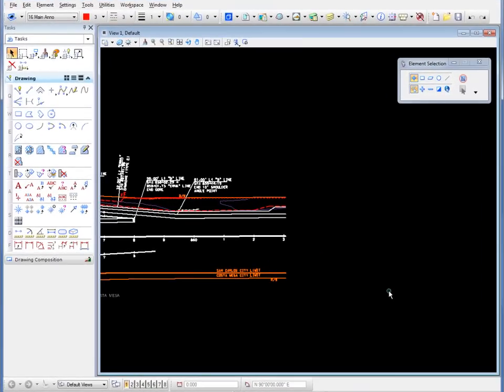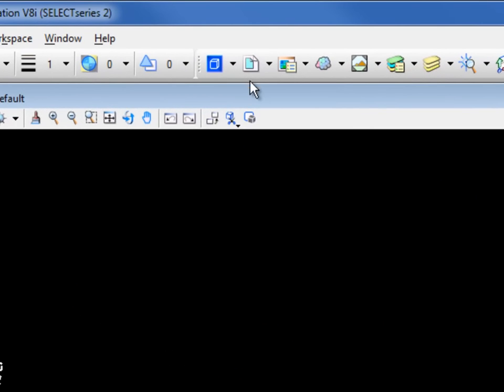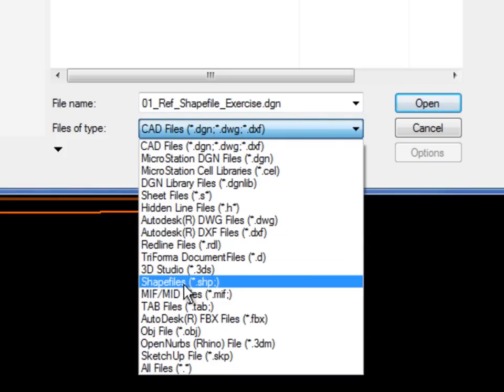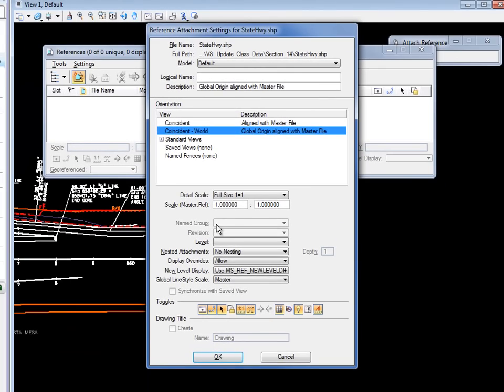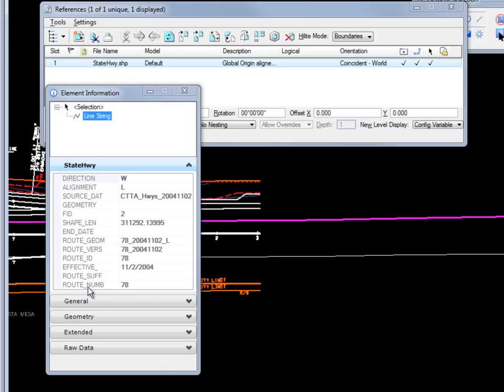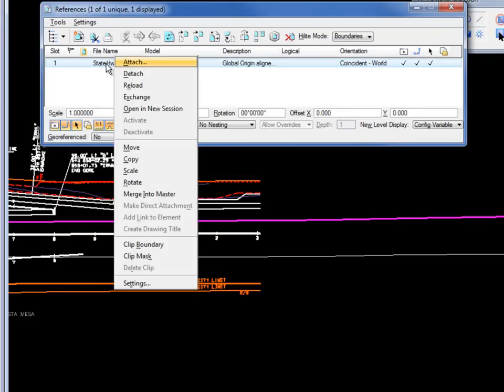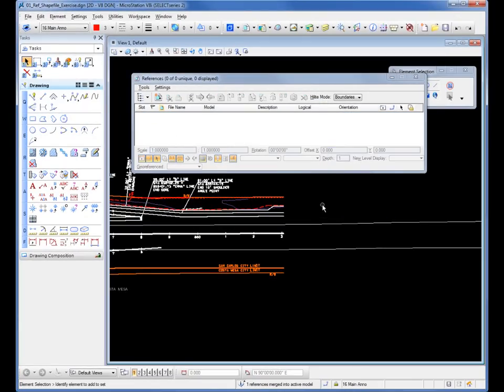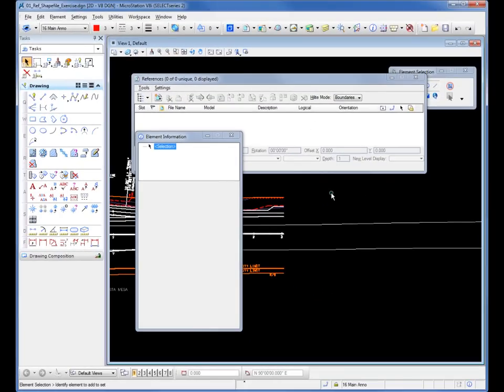Attaching a Shapefile to a MicroStation DGN as a Reference File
This video shows how to attach a Shapefile and then merge it into a DGN file, including the the Metadata from the Shapefile!